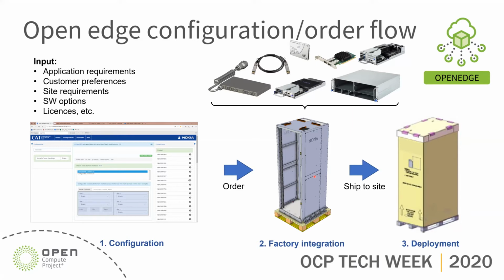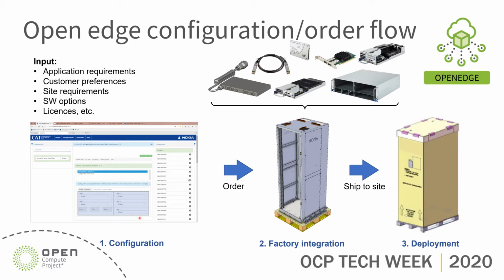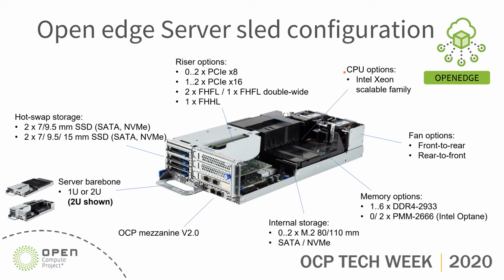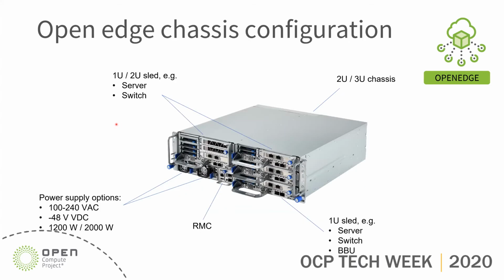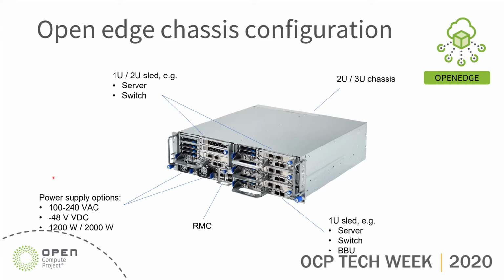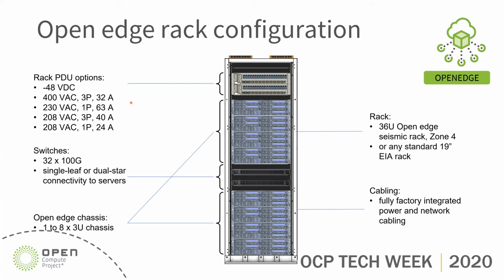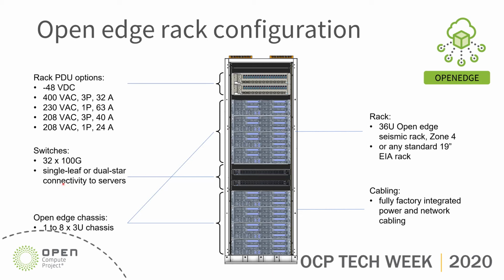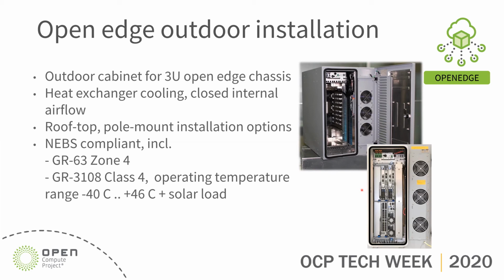OCP 2020 Tech Week: Open Edge Deployment Options